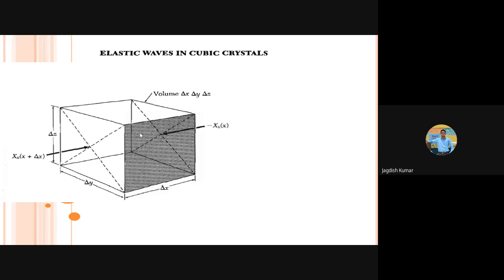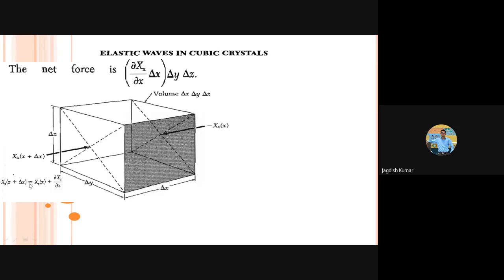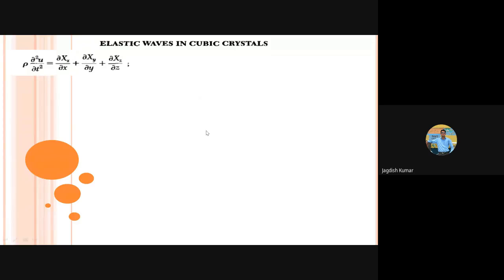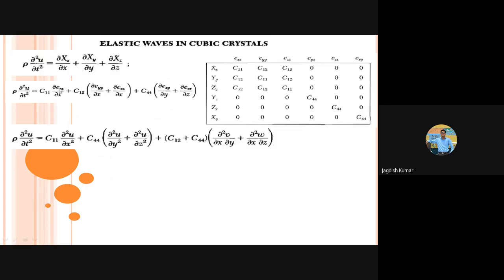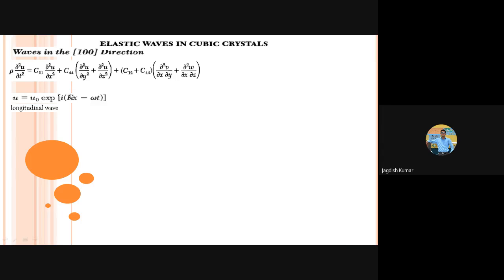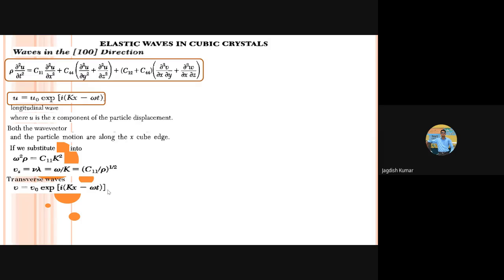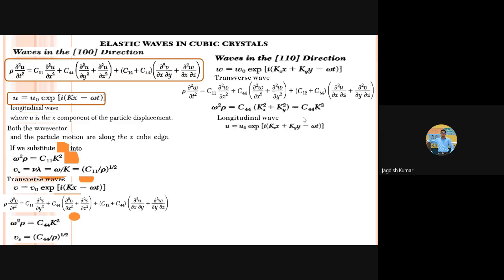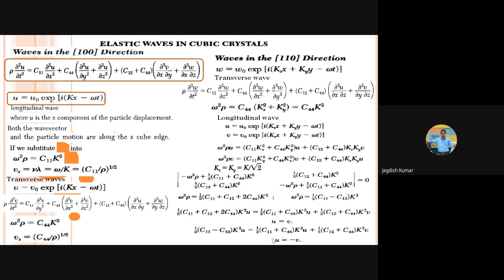PAS408A-L14-Elastic waves in a cubic crystal